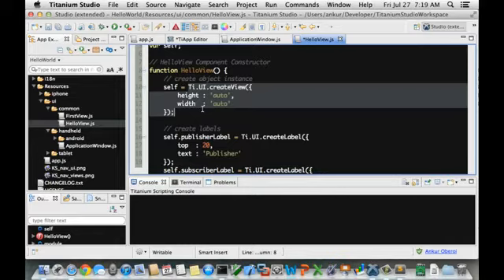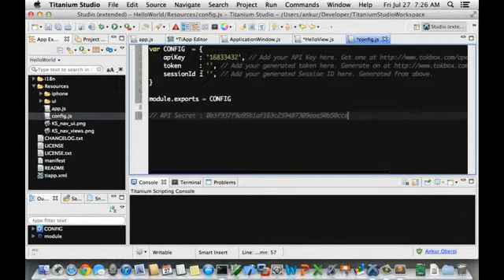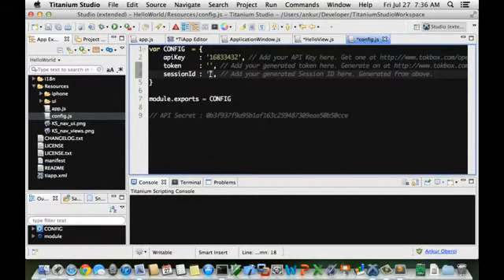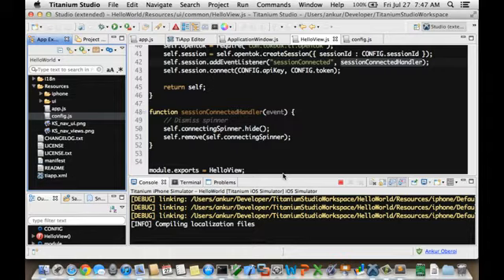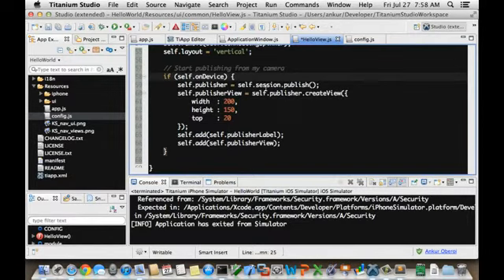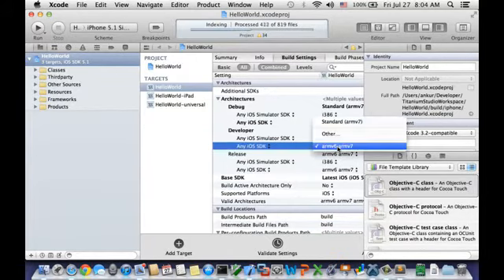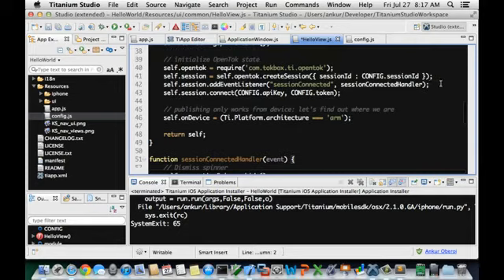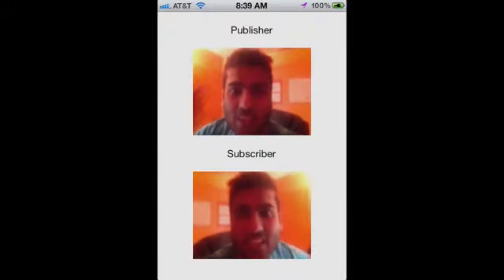Titanium Hello World Tutorial